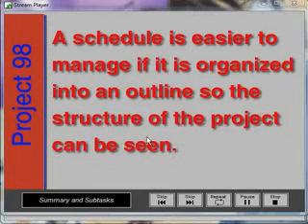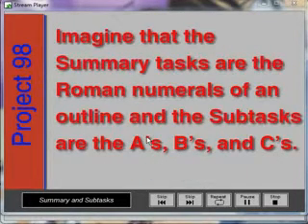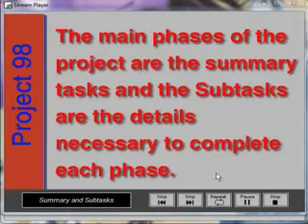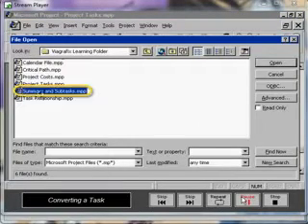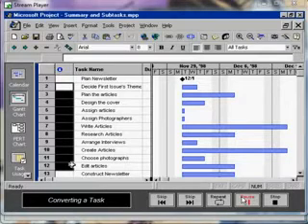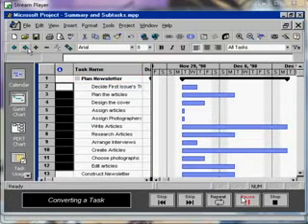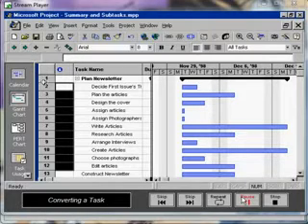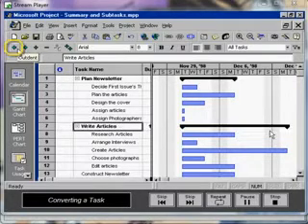Learn2 com: Project 98 Introduction - Chapter 1, Section 6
Learn2.com: Project 98 Introduction
Chapter 1: Creating and Organizing A Project
Section 6: Summary and Subtasks and Converting a Task